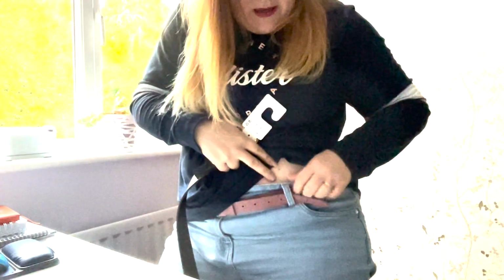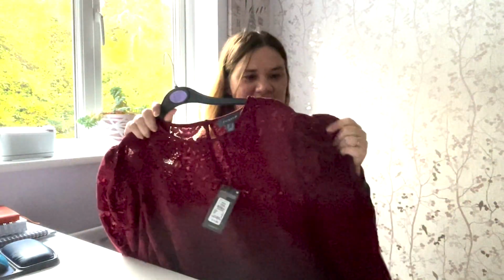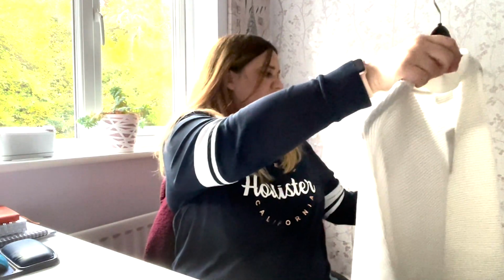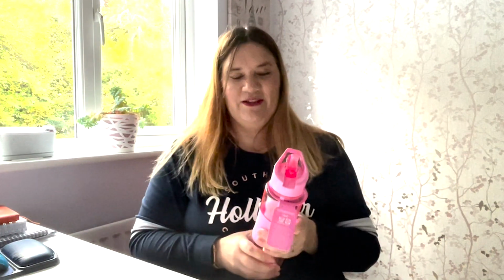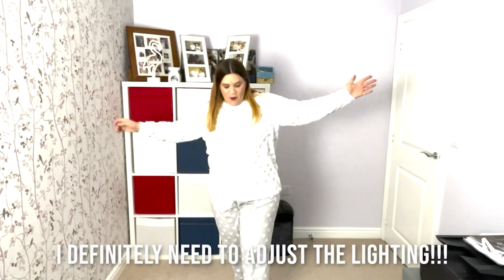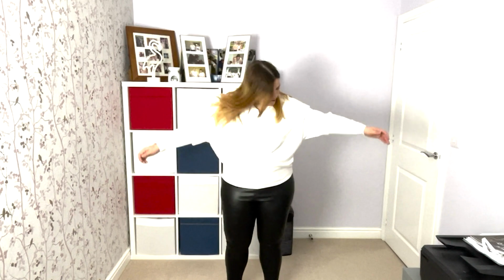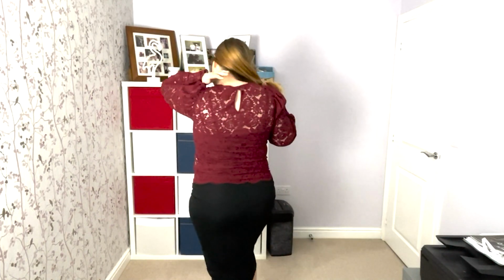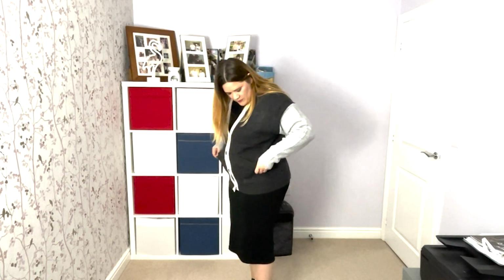A Plus Sized Haul from Primark: Autumn / Winter 2021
Hi! It helps to support me and I really appreciate it. It also helps me to know what kind of videos my subscribers like.

Anyway, on to this video.

So after having a little foray into Primark properly for the first time a few weeks and not finding many things in their XL range (size 18 to 20), I decided to give it another go when I had more time, And the result. is this video.

Normally I would add the links to the items I bought, but I couldn't find them and plus Primark don't offer online shopping!!

I bloody love these leggings and would wear them everyday if I could, lol!!

I hope you enjoy the video and are inspired to go out and find some great bargains at Primark for yourself.

Love Kerry
xoxox